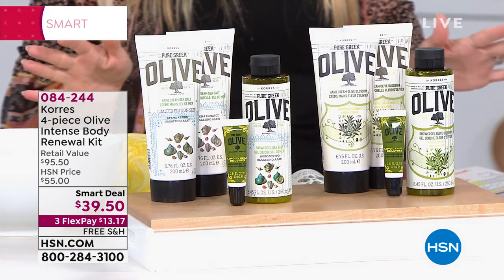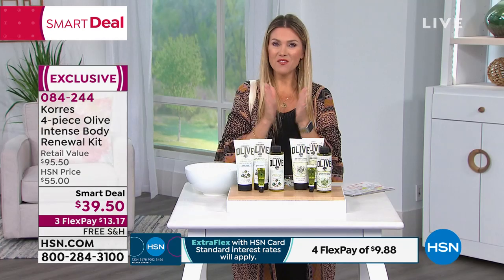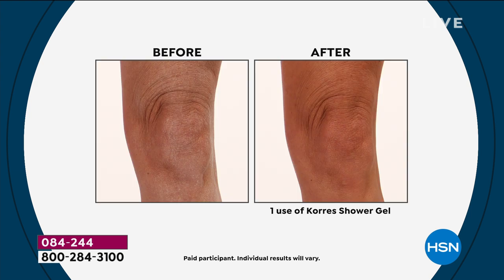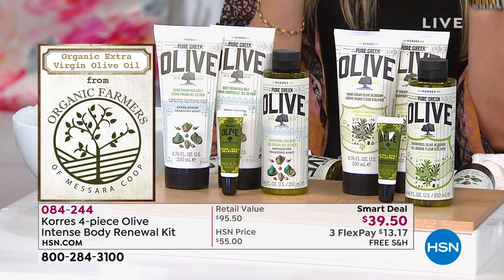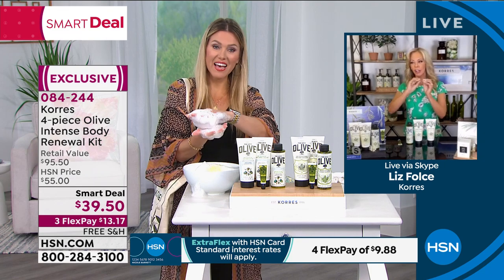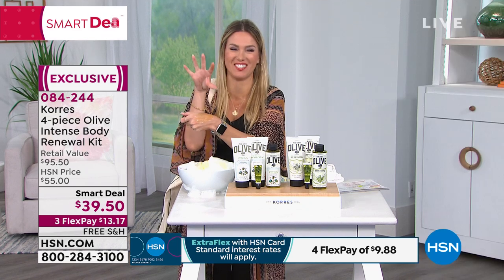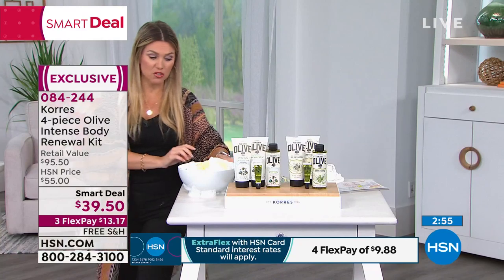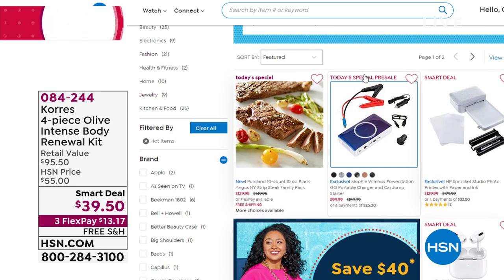Korres 4piece Olive Sea Salt Intense Body Renewal Kit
An intensive body kit complete with shower gel, moisturizers and lip oil. Made with ingredients that moisturize the skin and help fight free radical aggressors.

    8.4 fl. oz. Olive Oil   Sea Salt Shower Gel
    6.76 fl. oz. Olive Oil   Sea Salt Body Cream
    6.76 fl. oz. Olive Oil   Sea Salt Hand Cream
    .34 fl. oz.  Olive Oil   Sea Salt Lip Oil

Shower Gel

    Enriched with Olive Leaf Extract, Aloe Vera and other key ingredients.
    Helps leave skin feeling soft, smooth and moisturized while helping to maintain the natural moisture level or skin.
    Helps optimize skin elasticity and collagen levels.
    Helps fight against free radical aggressors.
    Improves the appearance of skin texture.

Body Cream

    Helps to improve skin moisturization and the look of crepey skin.
    Helps optimize skin's own natural collagen and elastin levels.
    It confers a youthfullooking glow with a remarkable suppleness and soft feel.
    Concentrated skincare for your body skin that provides agedefying properties and helps improve the look of skin texture.
    Helps to improve the appearance of skin firmness and the look of fine lines   wrinkles.

Hand Cream

    Helps moisturize skin while improving the look of skin texture, softness,   look of suppleness.
    Helps improve the appearance of skin smoothness while improve the look of crepey skin and fine lines   wrinkles on the hands.
    Improves the look of dry skin around the nails.
    Ultra concentrated formula that provides ultimate moisture to the hands, nails, and cuticles.

Lip Oil

    Ultra moisture nourishing lip oil that temporarily improves the appearance of dry lips.
    An advanced antiaging beauty treatment for the lips that combines essential oils, vitamins, and key beauty ingredients in an oil blend formula.
    Softens and moisturizes dry lips, providing extra shine, making them more supply and velvety.
    Helps reduce the appearance of fine lines   wrinkles around the lip area.
    Contains fatty acids and antioxidants.

Lip Oil made in Italy Other products made in Greece